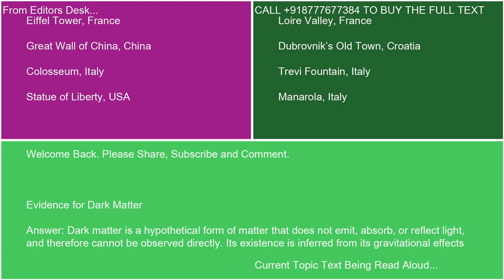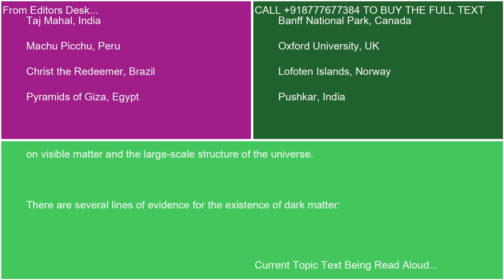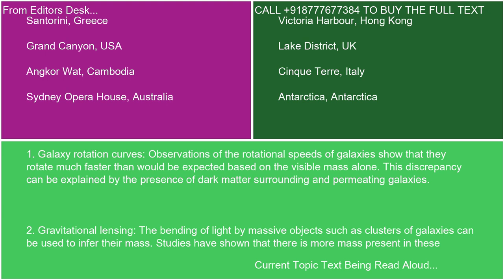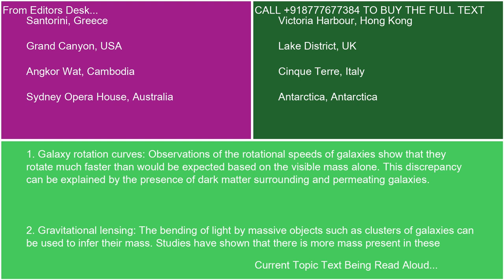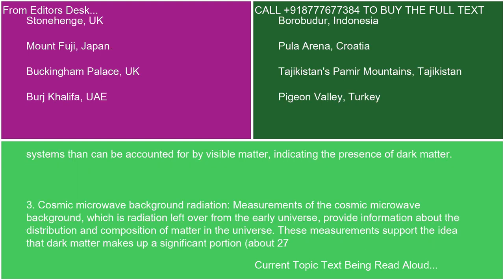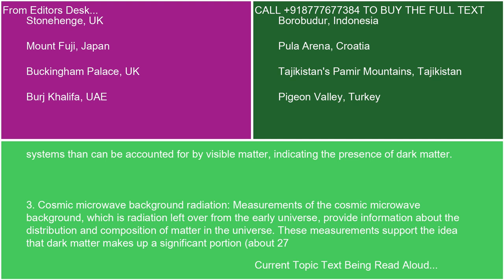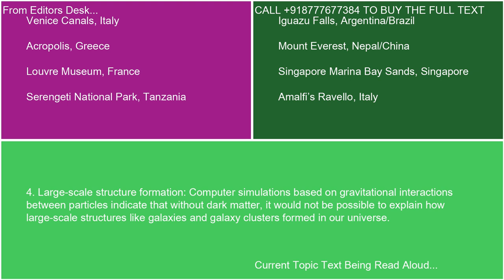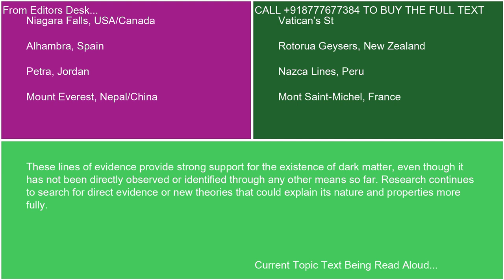Evidence for Dark Matter